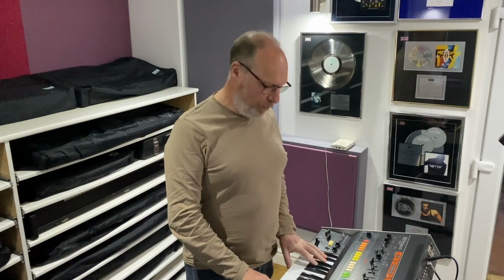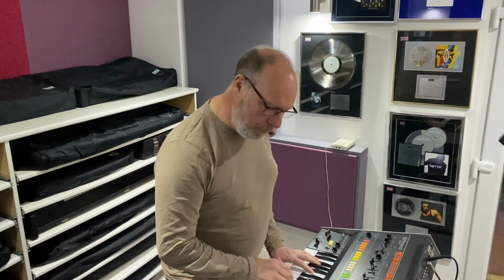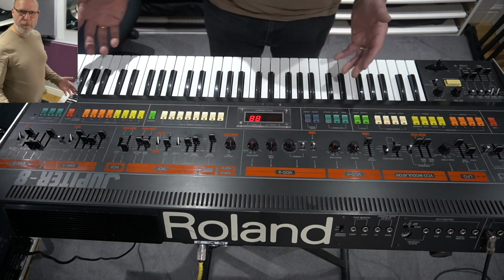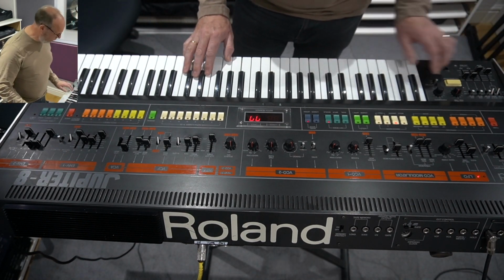Watch The Roland Jupiter 8 Synth In Action! | OMNIV3E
Ever wanted to see a demo of the Roland Jupiter 8 Synth? In this week's video, Andy Whitmore gives a brief demo of the synth in action! Expect to hear this on some future OMNIVI3E tracks!

FOLLOW OMNIVI3E ON SOCIAL MEDIA! 💯

Who is OMNIVI3E?
One of the producers, Andy Whitmore, has sold millions of records over the last 25 years and is still as passionate about making music and developing artists as he was the first day he started in the business.